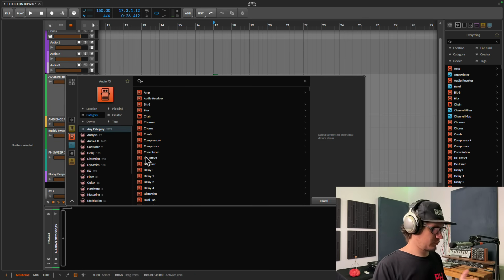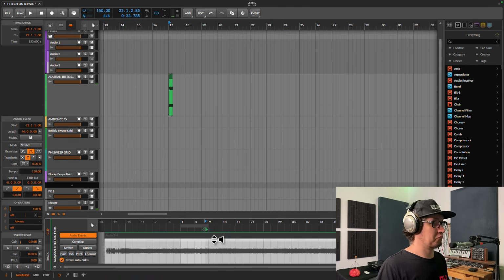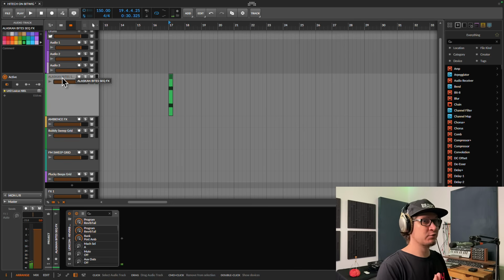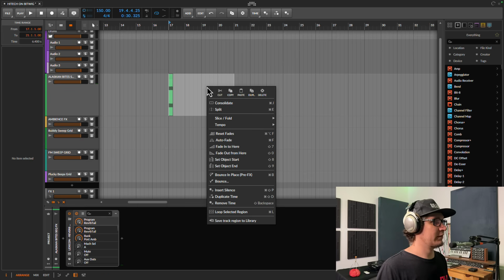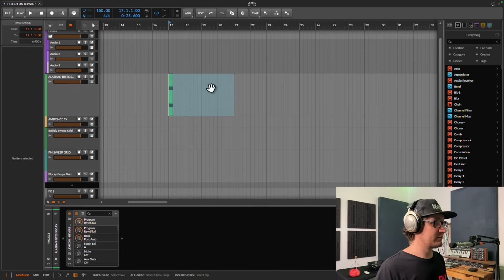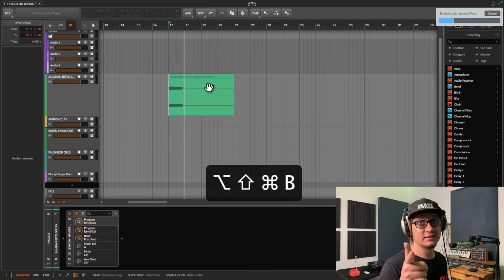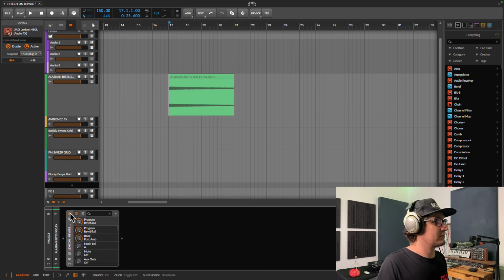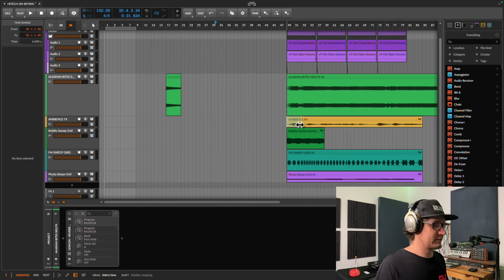Hitech Psytrance Bitwig - Arrangement part1